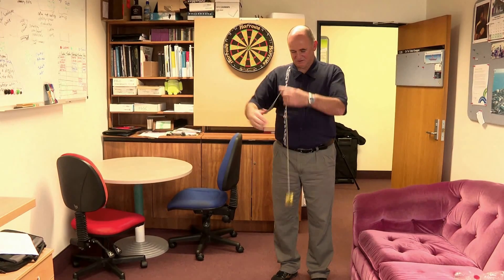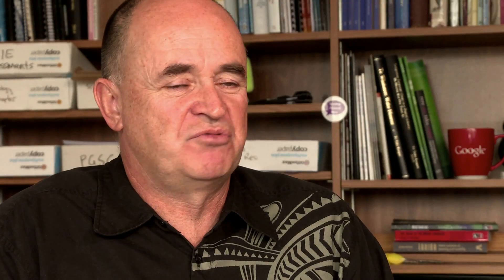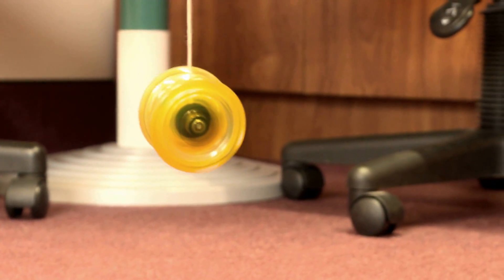Dr Te Taka Keegan - Recipient of the Ako Aotearoa Prime Minister's Supreme Award 2017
Te Taka is a modern day tohunga (expert) in teaching, research, innovation, and computer science. His philosophy is grounded in his tribal ancestral knowledge, ‘Kia hiki te wairua, kia hihiko te kaupapa, kia hora te aroha’, ‘Lift the spirits, incite the passion, and share the love’.
Students attest to his excellence; ‘Te Taka is the most engaging and effective lecturer … uses humour, compassion and passion to open people’s curiosities'.  He incentivises student participation by playing music, yoyo tricks, and running competitions for chocolate peanut slabs. He marks papers within 24 hours, is a reflective practitioner who records and critiques his lectures; and is highly responsive to evaluations.
Te Taka has trailblazed the revitalisation of the Māori language. He translated the university's Computer Science paper and taught it in Māori. He built the Ministry of Education’s bilingual website for schools.
With Microsoft Te Taka developed a Māori keyboard, and led a project which enabled Māori versions of Windows and Office. Te Taka is a highly esteemed Visiting Researcher at Google. All his initiatives provide direct benefits to students and others studying the Māori language, culture and history.